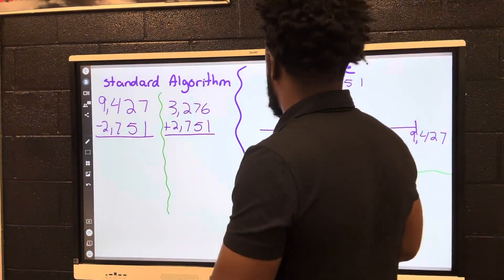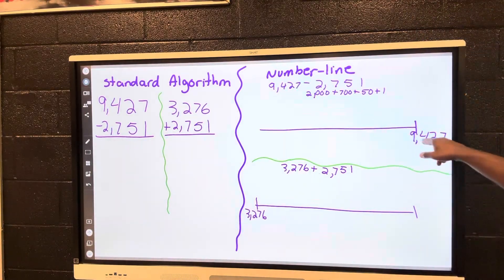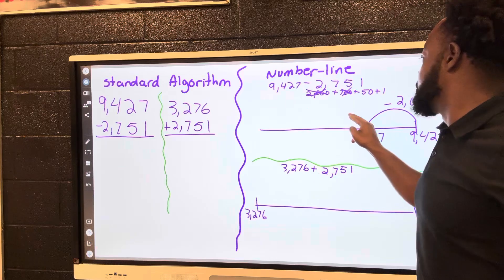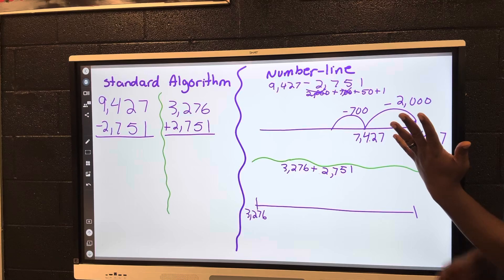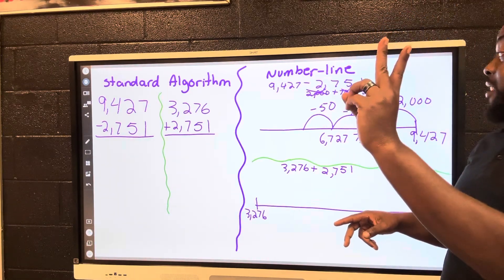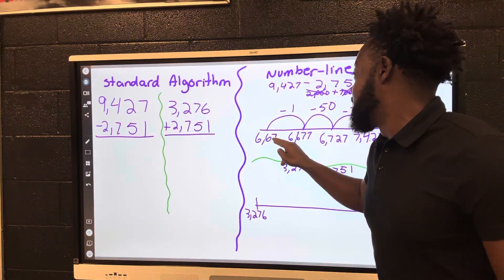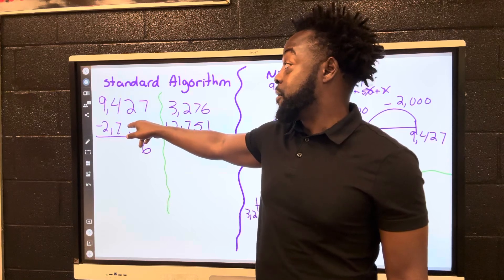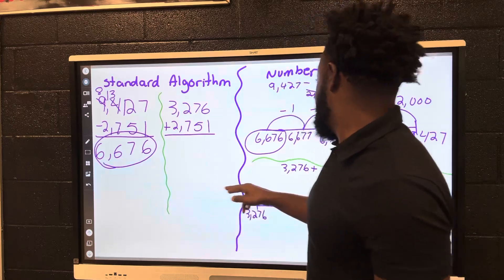Subtraction on Numberline